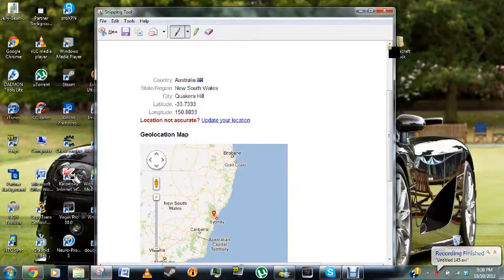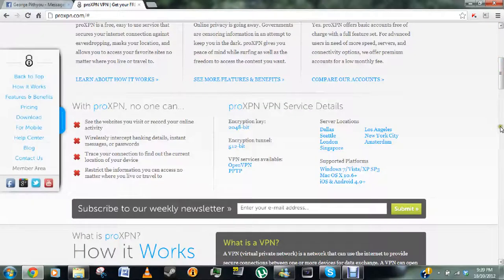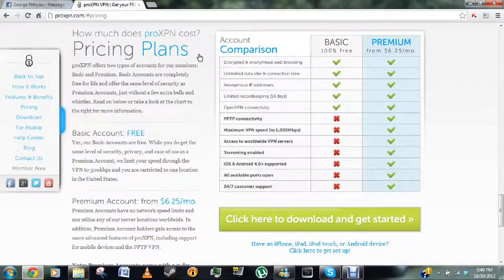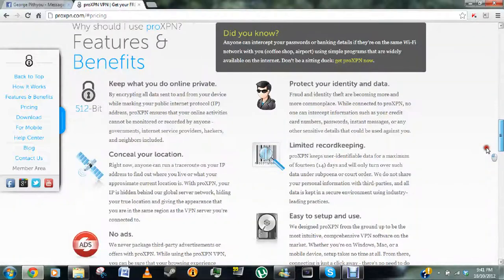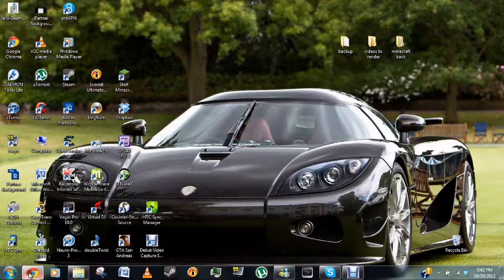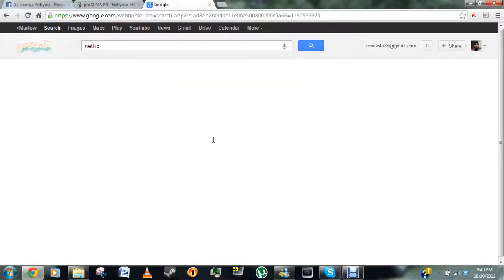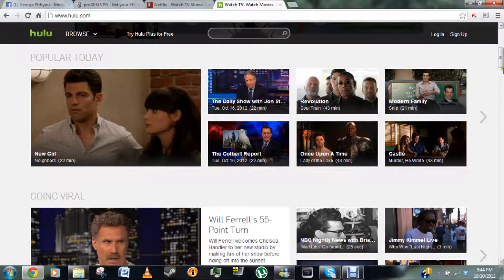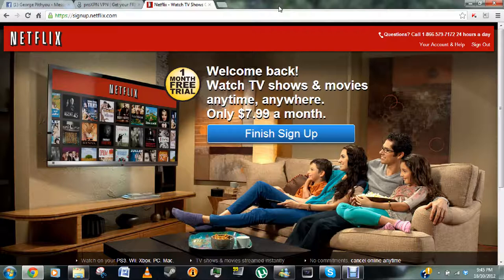How to get Netflix outside of the US / UK - On All Devices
USA / UK Netflix, Hulu, Huluplus, Crackle, Amazon, Disney and hundreds more channels Outside The US Watch How To ..

Use on Computer, Laptop, Roku and all other Net Streaming TV boxes, Playstation, XBOX, Wii and much more!

For Australians that want the ultimate streaming experience with no hassels, including Roku box, DNS/VPN, US or UK Address to use for services and much more goto

And incase people are wondering the reason that netflix, etc do not just work in Australia or outside the US/UK is because they have very strict licencing rights with distributors/copyright owners and they cannot breach or they could not offer to anyone..

This works for any country out side of the usa such as Australia , Canada , Russia etc